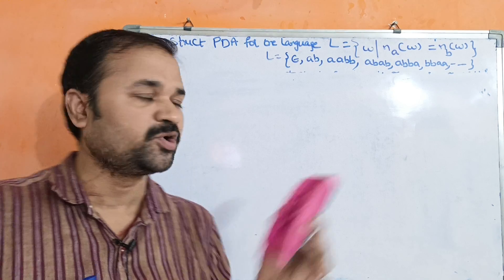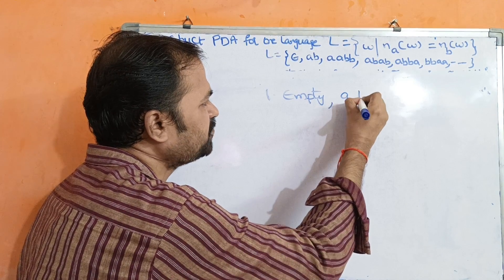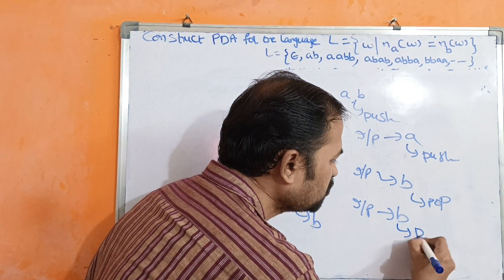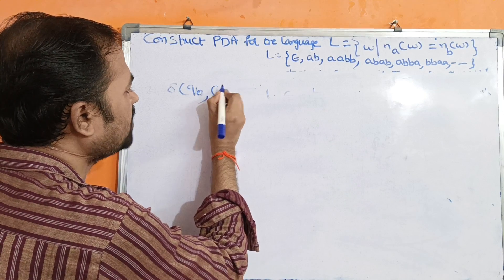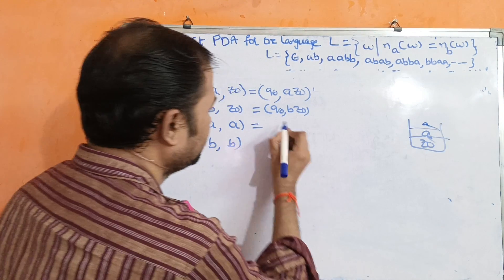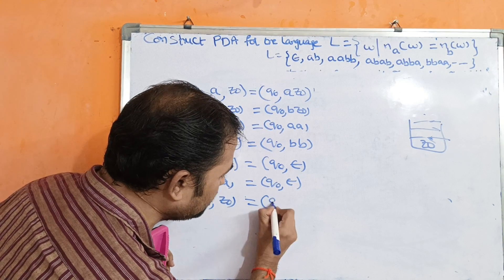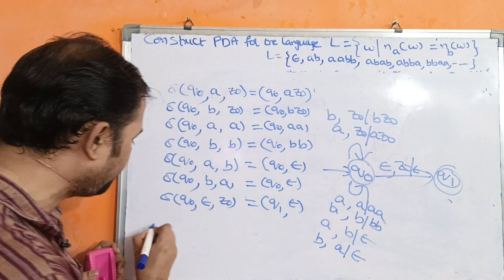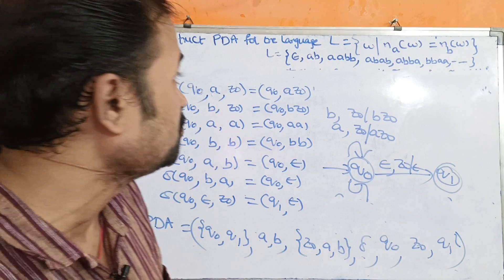Construct PDA for the language L={ w | na(w)=nb(w) } || PDA for equal number of a's and b's